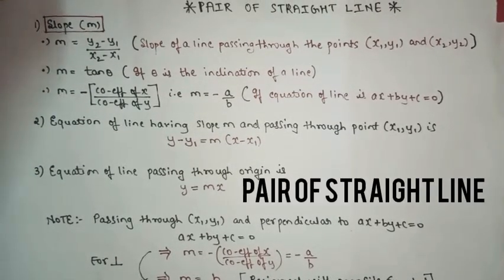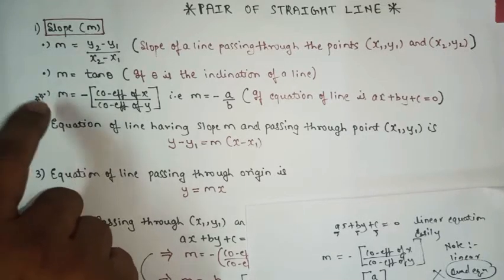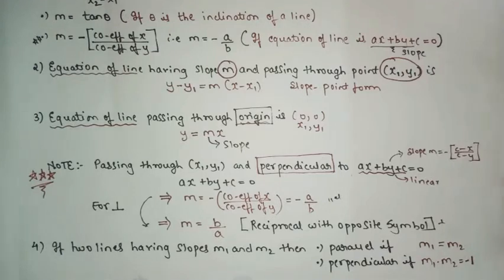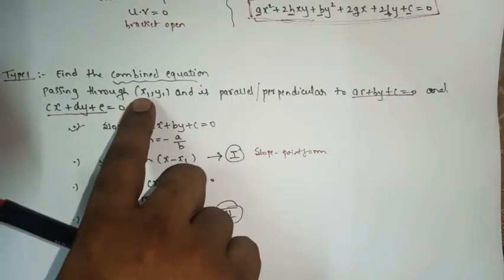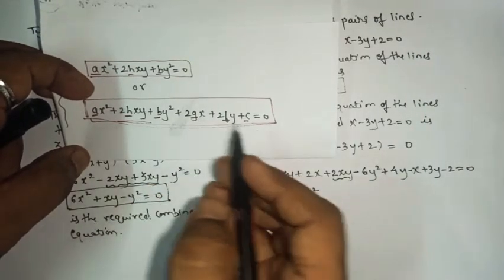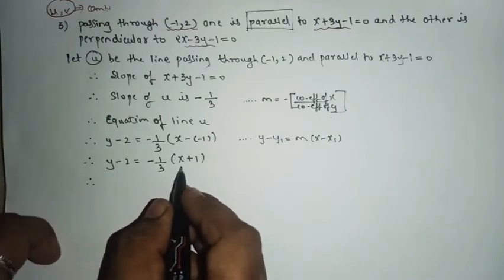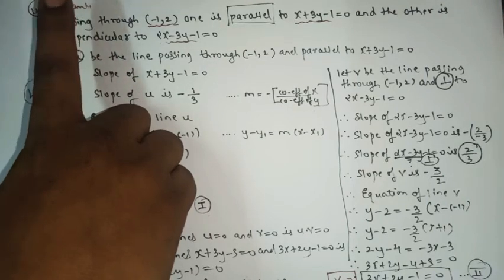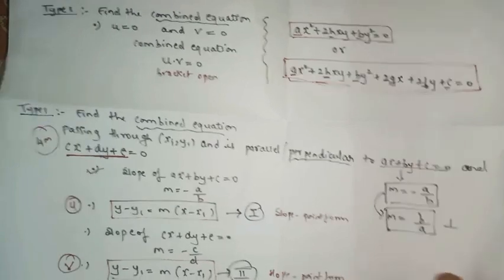PAIR OF STRAIGHT LINE||PART 1||HSC MAHARASHTRA BOARD||SCIENCE||CONCEPT BY SHIVA SIR MATHTRICK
SUM BASED ON TO FIND COMBINED EQUATION